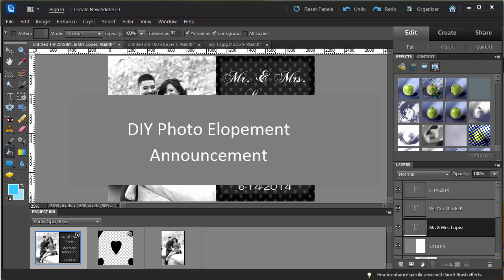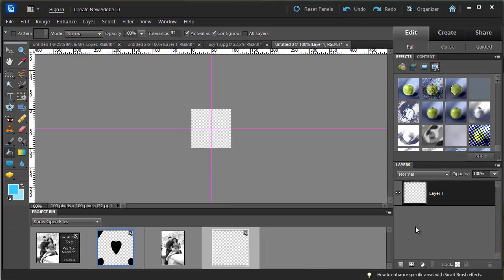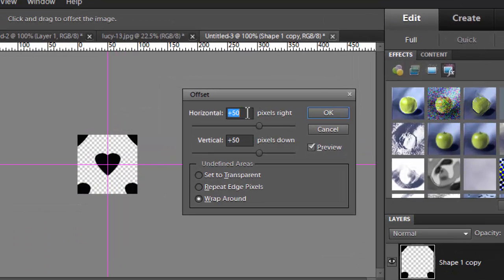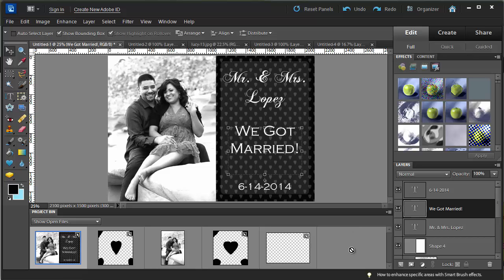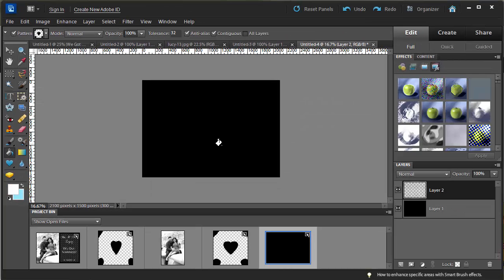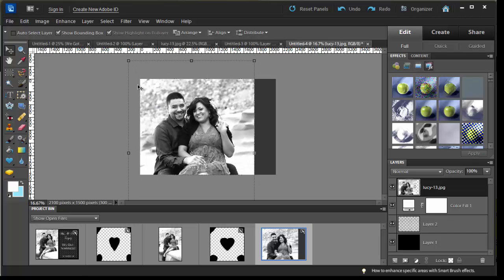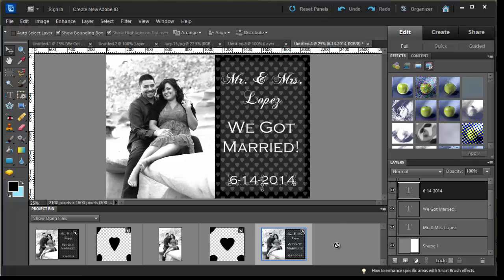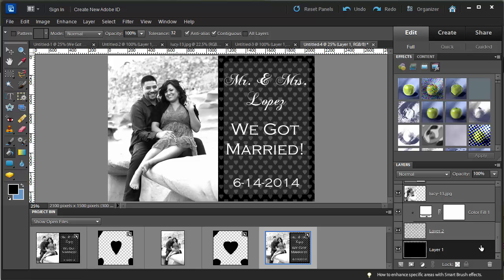Easy DIY Photoshop Elements Tutorial: Elopement or Engagement Announcement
Includes how to make a heart pattern background from scratch!
DIY Photo announcement for your Elopement or Engagement -  easy to in under 15 minutes plus a couple of other tips.

Photo is mine and background created on Photoshop elements 10